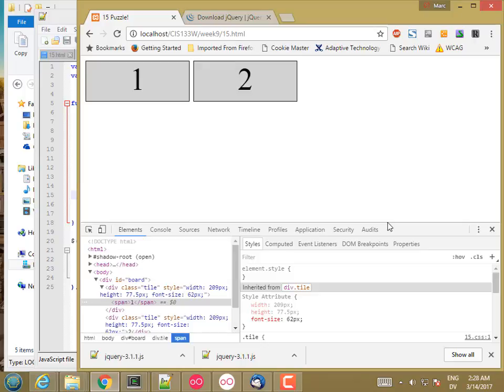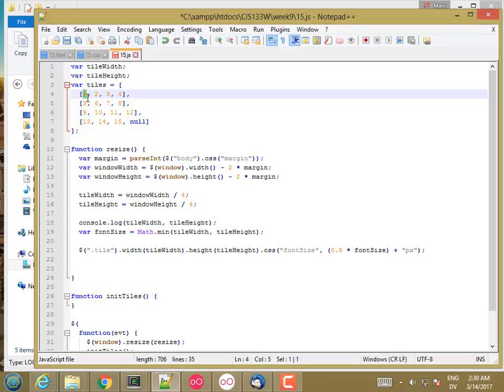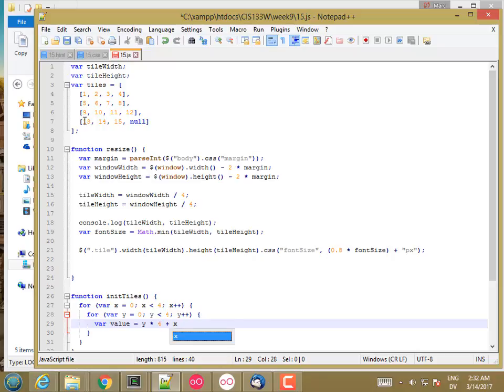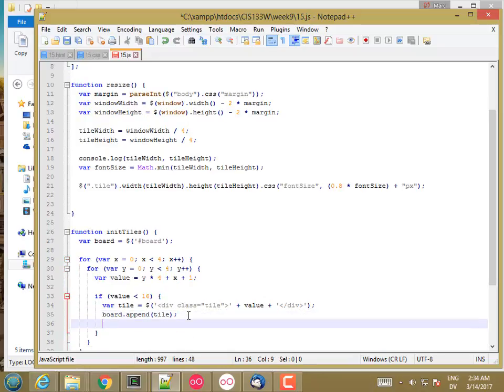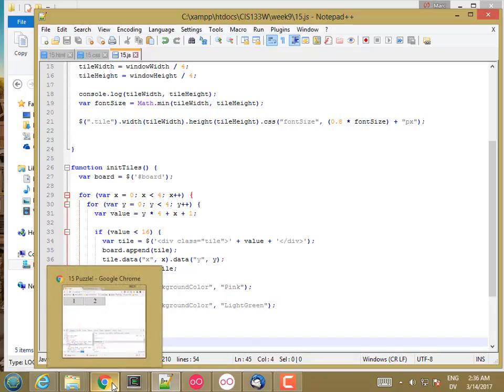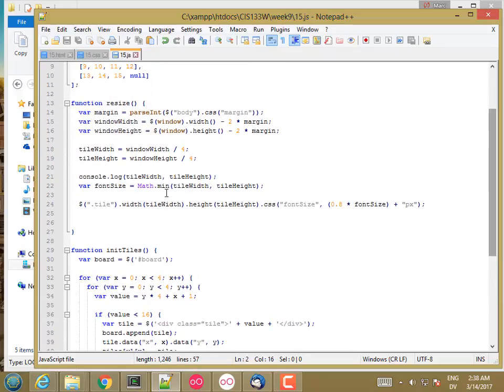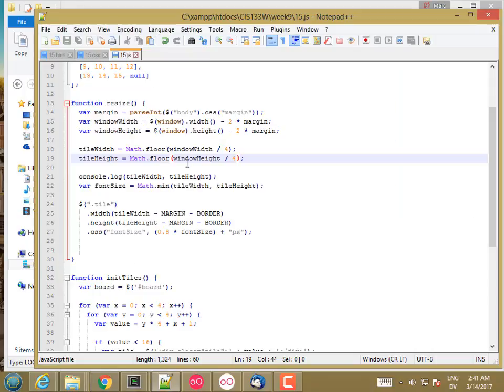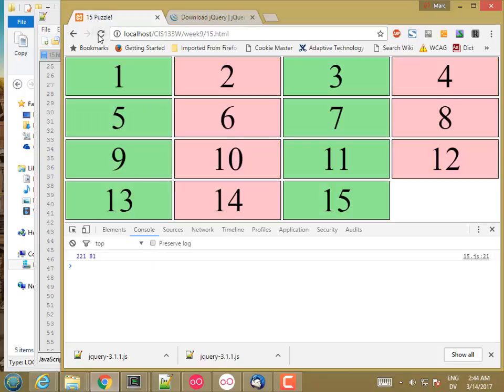133W 15PuzzleInitTiles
CIS 133W 15 Puzzle Init Tiles - Creating tiles and adding them to a tiles array, as well as the board div.